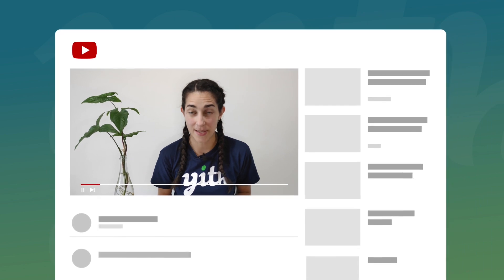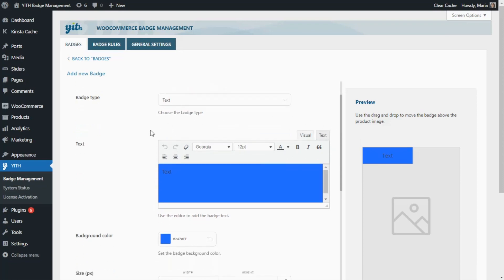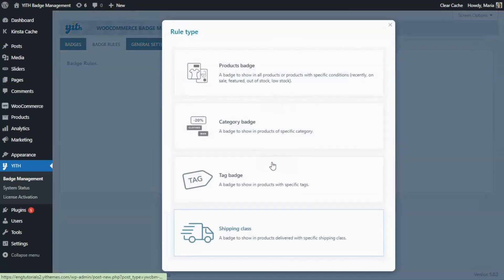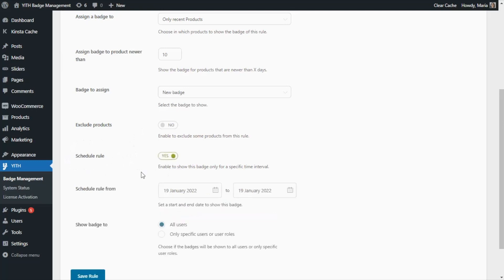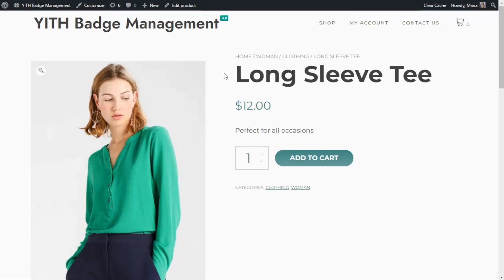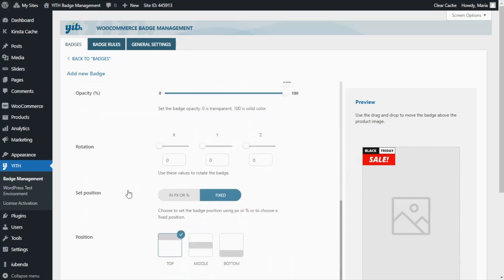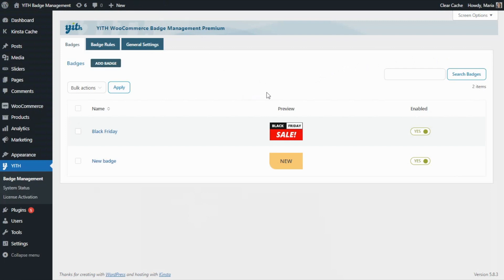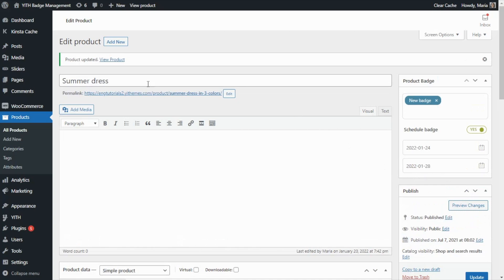How to create custom badges to promote offers and products - YITH WooCommerce Badge Management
Graphic badges are the best way to easily highlight products, features, and promotions in our shop. In today´s video, we will learn how to use our plugin YITH WooCommerce Badge Management to create advanced custom badges to apply to our products and how these badges can improve user experience.

00:00 Intro
00:38 Create a ‘Text’ type badge
01:25 Badge builder page settings
03:50 Create a ‘Badge Rule’ to associate our new badge
06:18 View of ‘Text’ badge example in action
08:08 Create an ‘Image’ type badge
08:53 ‘Get more badges’ feature
09:52 Create a new ‘Product Badge Rule’
10:38 View of ‘Image’ badge example in action
11:02 Schedule the badge rule
12:27 How to assign a badge to a specific product from the ‘Product Edit Page’